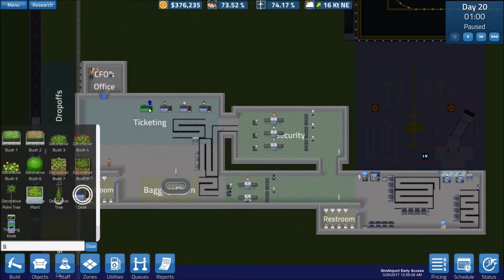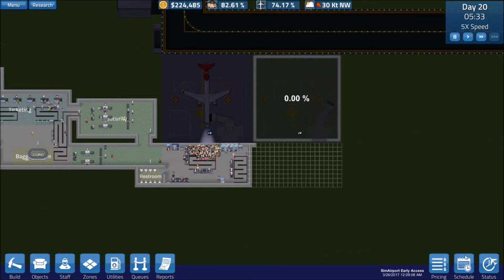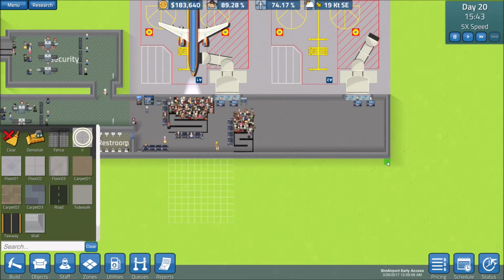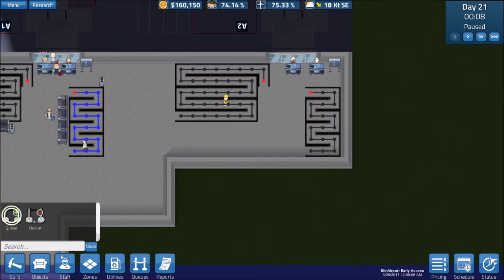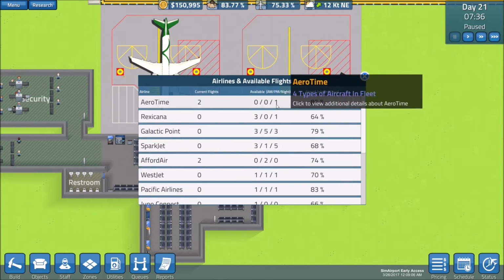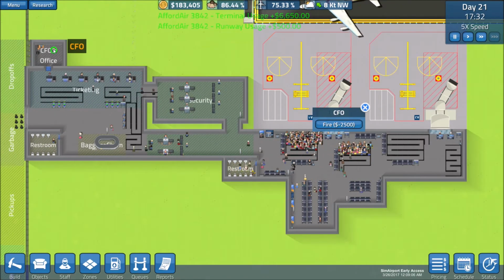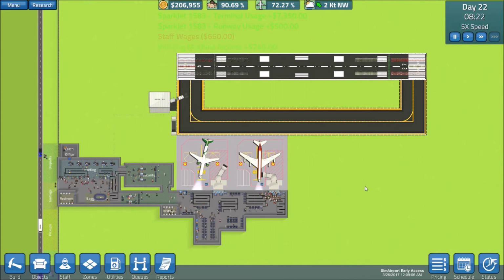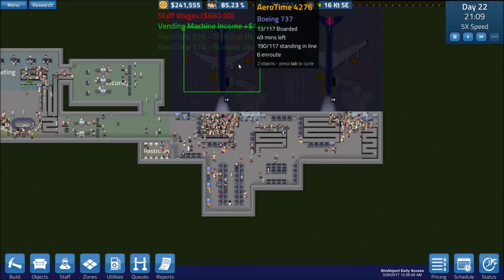SimAirport Early Access E8 Second Gate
We add a second gate and test the limits of our current ticketing and security set up.